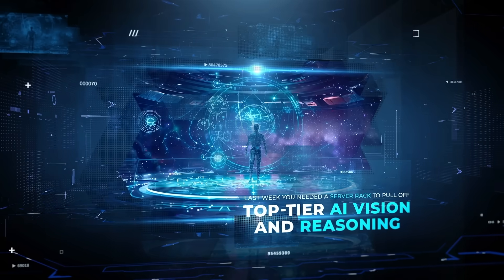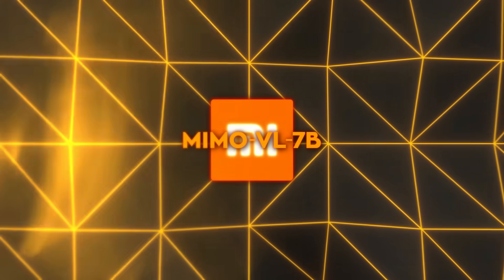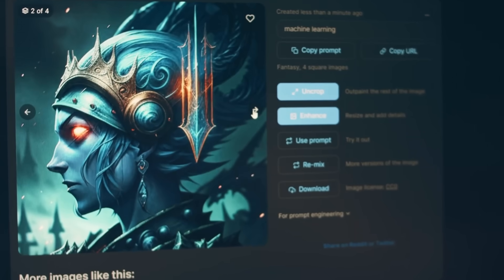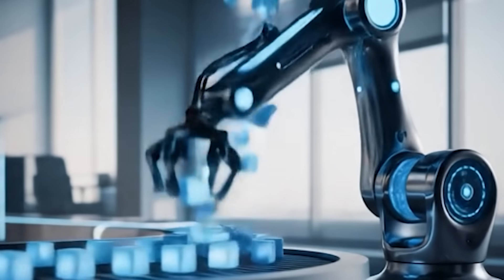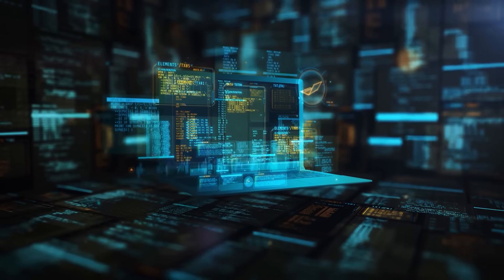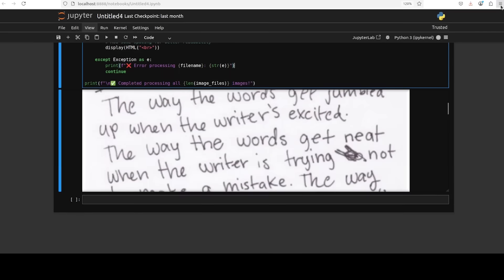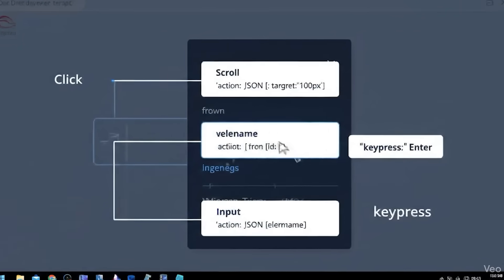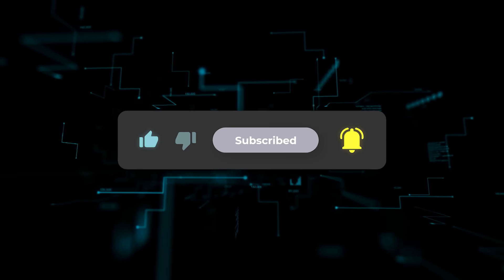New Open Source AI From China SHOCKED the Industry Beating Titans at Just 7B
Xiaomi has released MiMo-VL-7B, a powerful open-source vision-language AI model with only seven billion parameters that outperforms much larger models like Claude Sonnet and Qwen72B. It can analyze images, videos, and text with high accuracy, handle complex reasoning, and run on consumer-level hardware. Trained on over two trillion tokens and refined with reinforcement learning, MiMo-VL-7B marks a major leap in efficient, multimodal AI technology from China.

🧠 What’s Inside:
MiMo-VL-7B – Xiaomi’s 7B Open Source AI Beats Claude and Qwen72B

⚙ What You’ll See:
Xiaomi’s new MiMo model handles images, text, video, and reasoning with shocking precision
Trained on over two trillion tokens, it outperforms models ten times larger in benchmarks
Multimodal, memory-efficient, and reinforced with real-time feedback for smarter answers

🚨 Why It Matters:
This changes the rules—AI no longer needs 70B parameters or cloud servers to compete at the top. MiMo-VL-7B proves that small, open-source models can now challenge giants like Claude, Gemini, and GPT-4o.